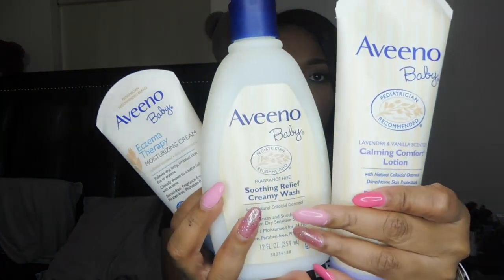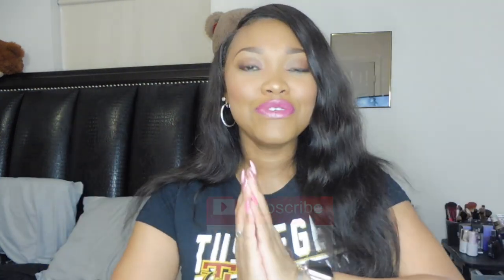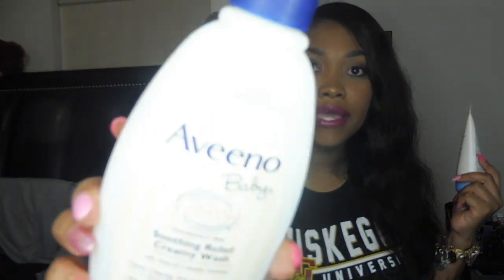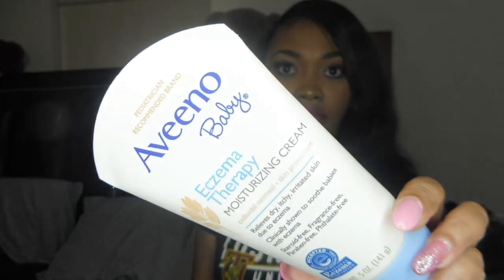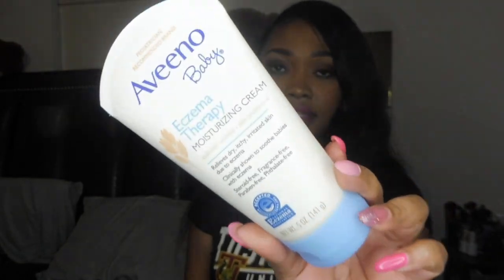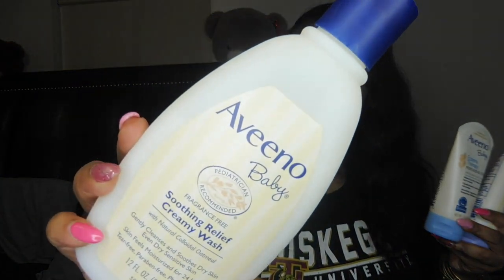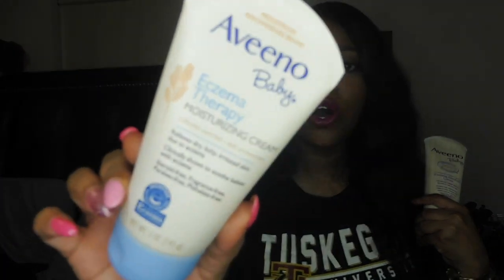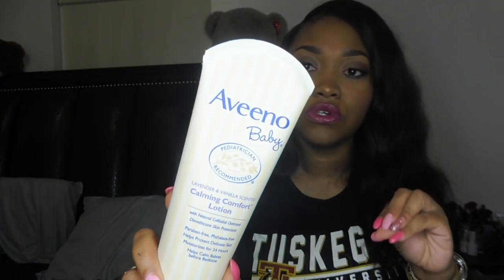Aveeno Baby Review | My Son Has Eczema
Hello. This is my review on the aveeno baby line.

Video Schedule
--Sundays, Wednesdays, & Saturdays --